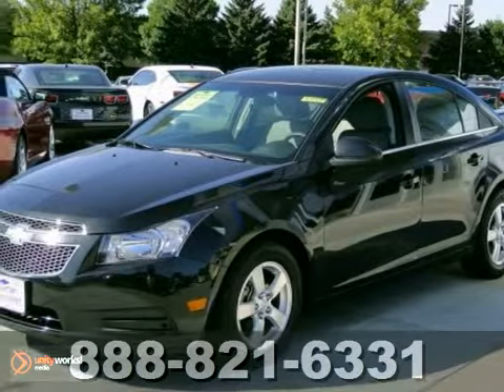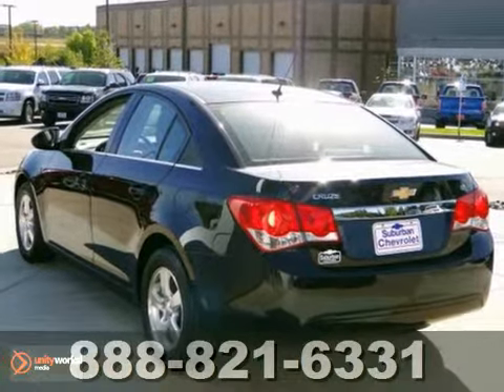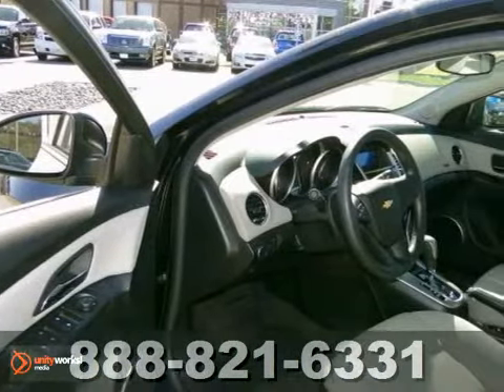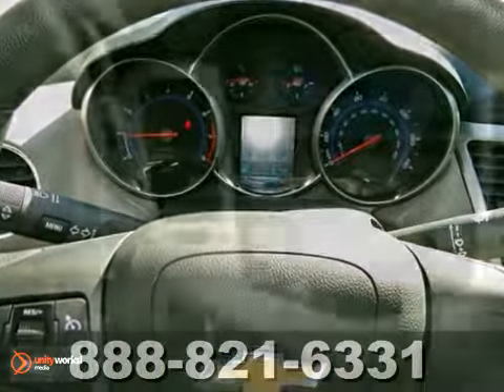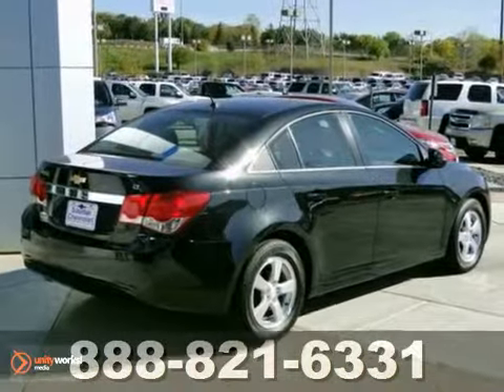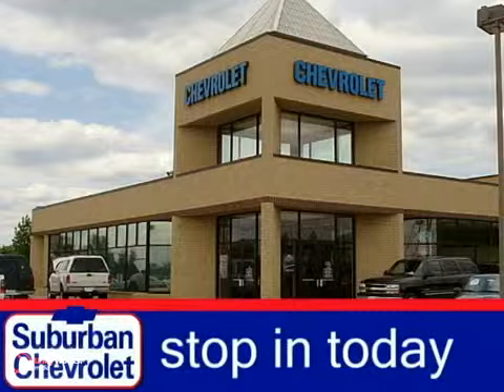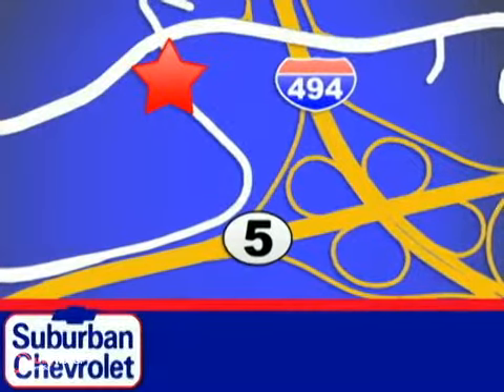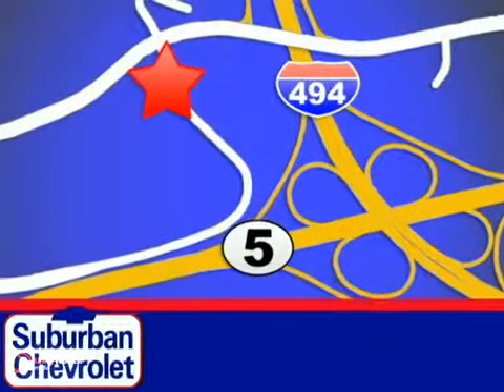2012 Chevrolet Cruze 4430P in Minneapolis St Paul, MN SOLD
SOLD - If you are looking for real value on a great used car, Suburban Chevrolet invites you to call and make an appointment to view this 2012 Chevrolet Cruze, stock# 4430P. We are conveniently located near Minneapolis St Paul, MN and known for our great selection, reliability and quality. Call to take a look at this 2012 Chevrolet Cruze today.

Suburban Chevrolet
12475 Plaza Drive
Minneapolis St Paul MN, video